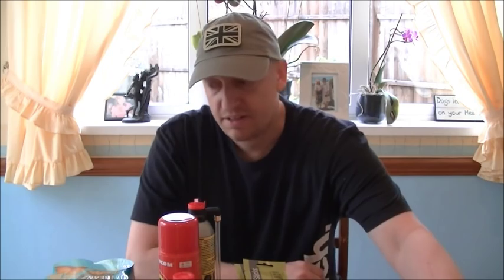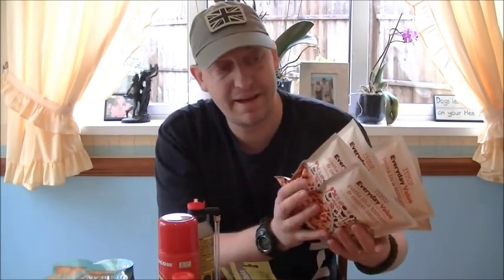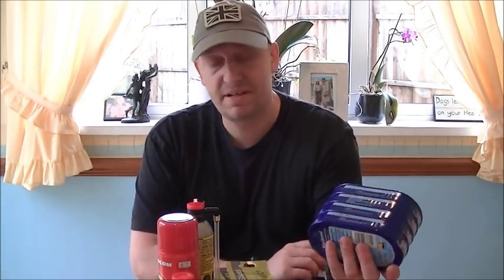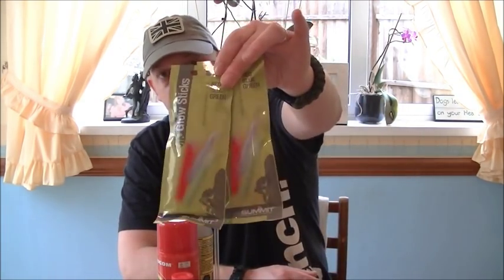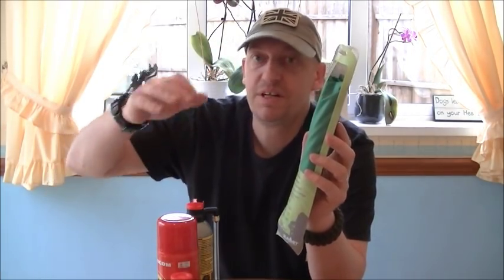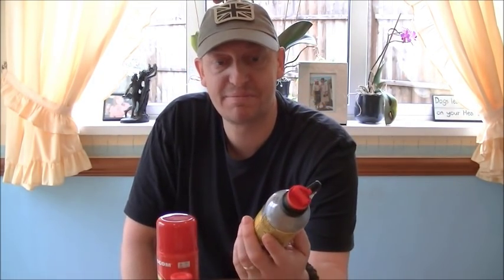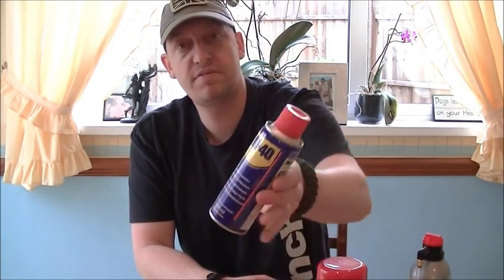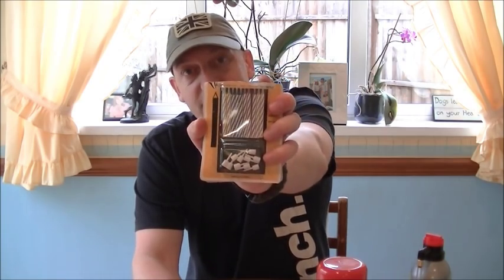Good Budget Prepper Deals at Tesco uk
Get things when cheap